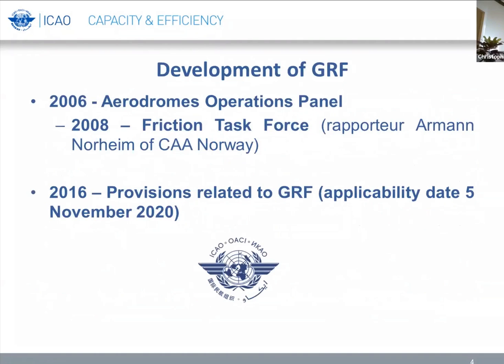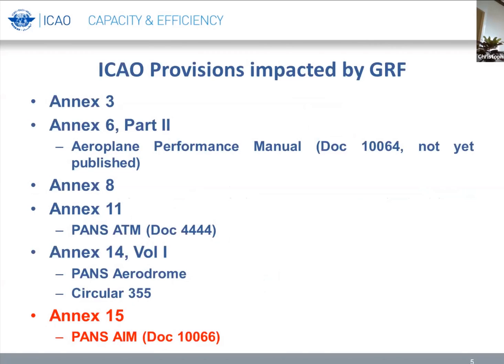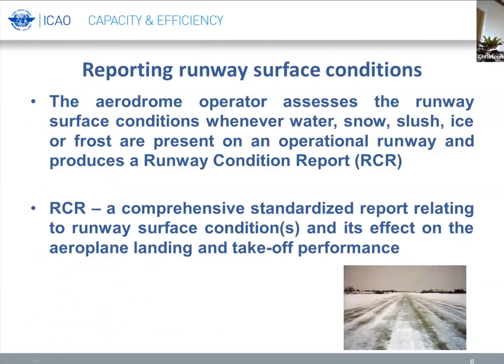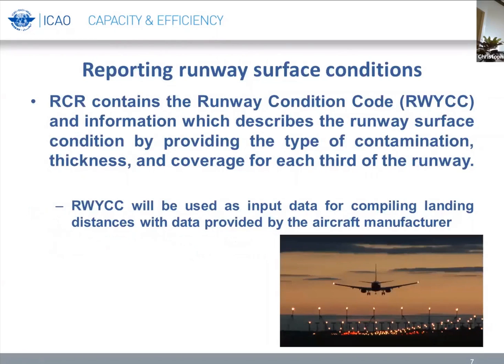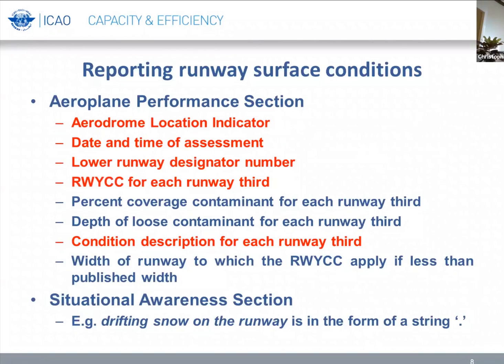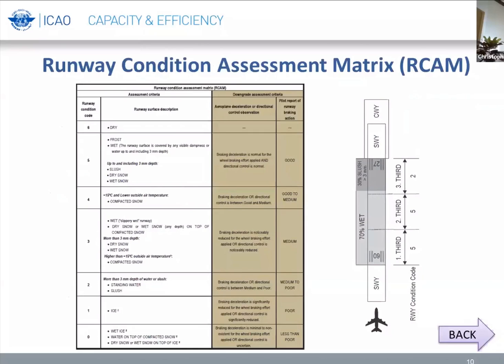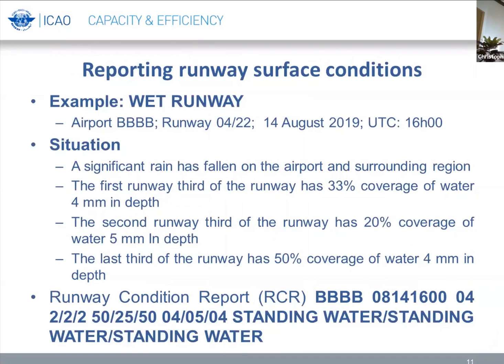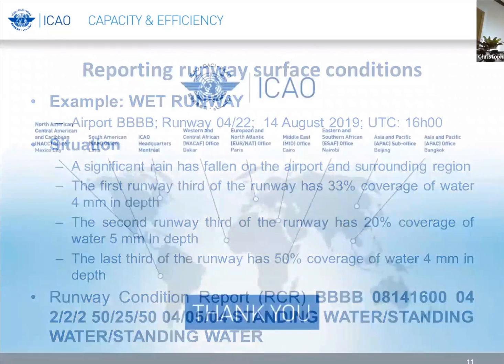ICAO What is Global Reporting Format GRF